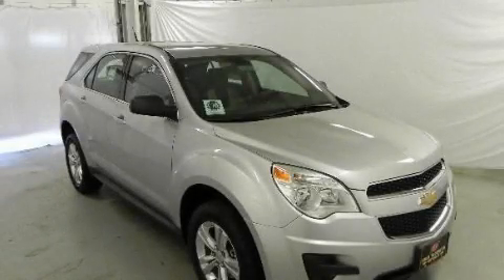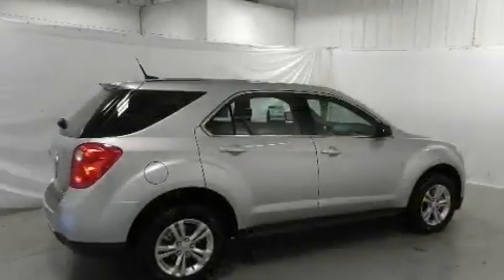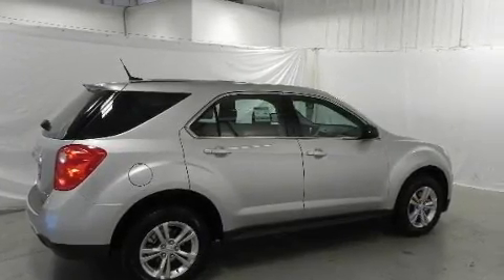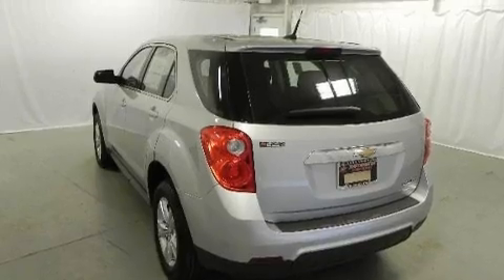2011 Chevrolet Equinox Lithia Springs GA 30122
Year : 2011
 Make : Chevrolet
 Model : Equinox
 Engine : Gas I4 ECOTEC 2.4/146.5
 Trans . : Automatic
 Exterior : Summit White
 Miles : 5

 1971 Thornton Rd
 Lithia Springs , GA 30122
 2011 Chevrolet Equinox Lithia Springs GA